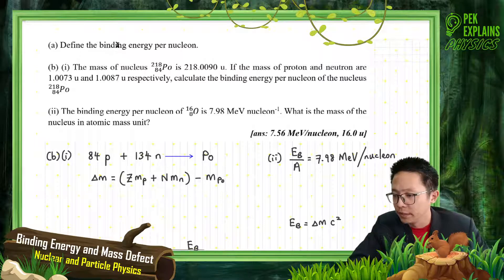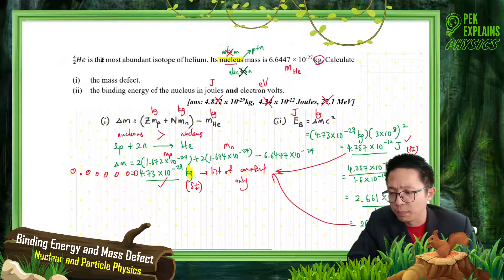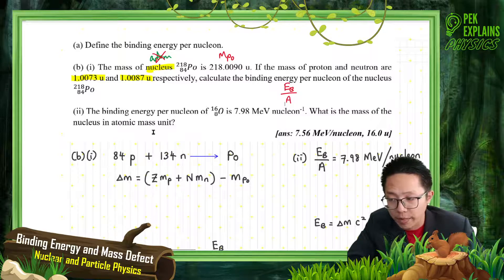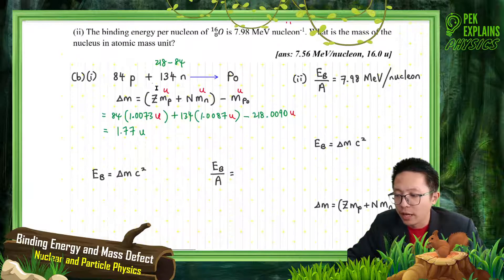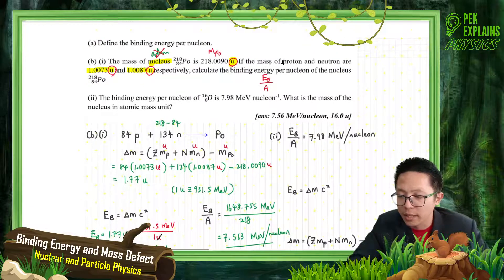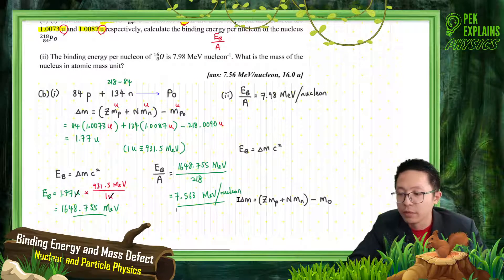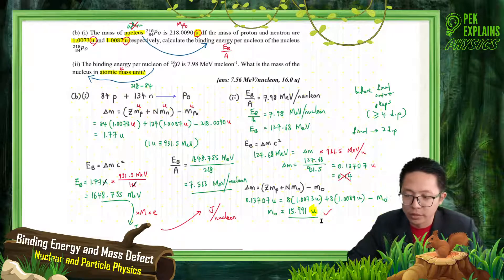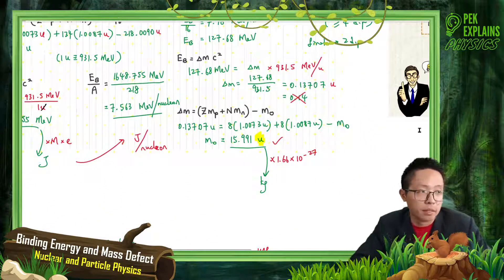Matriculation Physics: Binding Energy and Mass Defect (Q3)